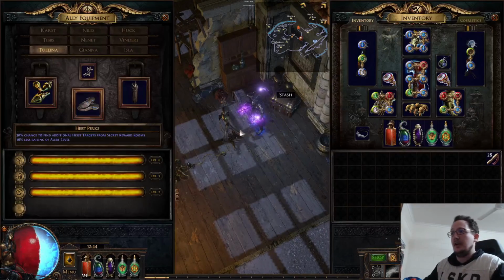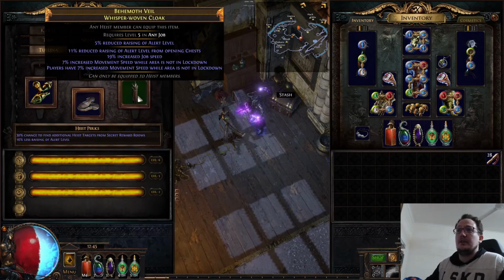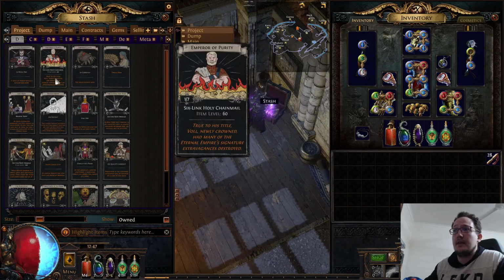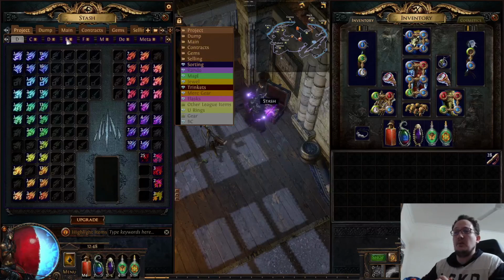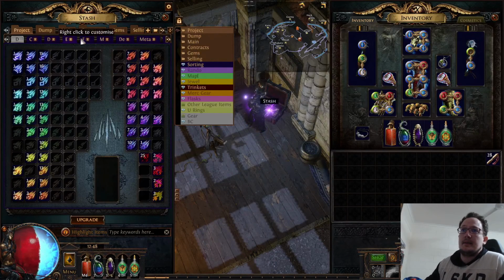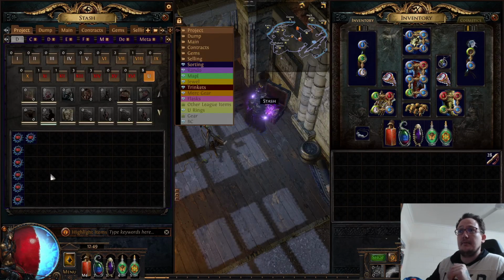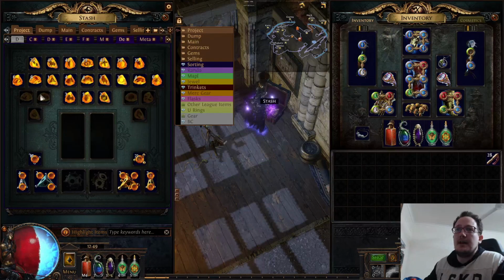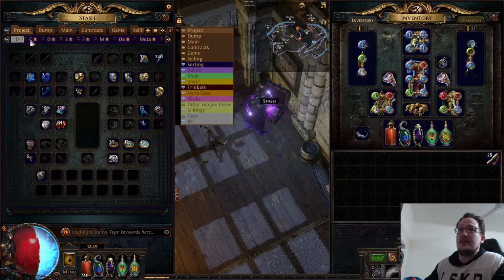{Path of Exile 3.12} Loot From 100 Agility Contracts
With Agility having 5 Possible Loot Reward Chests, it will mean that you get fewer of more items, which can be a bit annoying if you intend to sell things in bulk.

But other then that with Tullina's 30% Perk at level 6 making it so you never really have to fully complete the contracts will make like much easier as the animation isn't the greatest from this Contract.